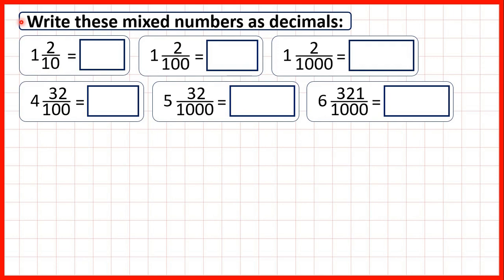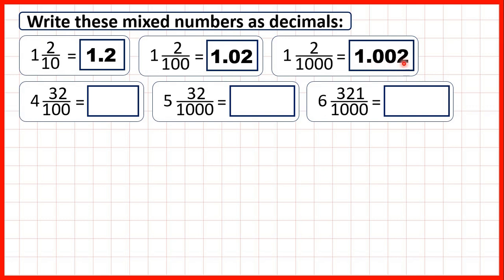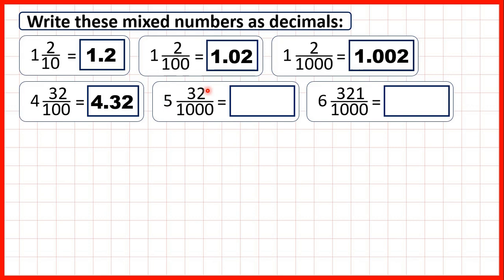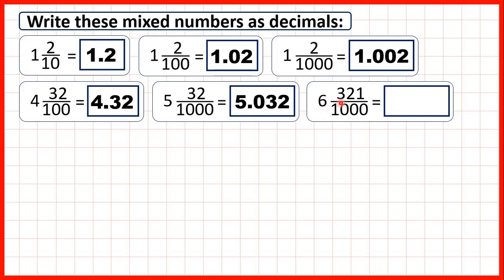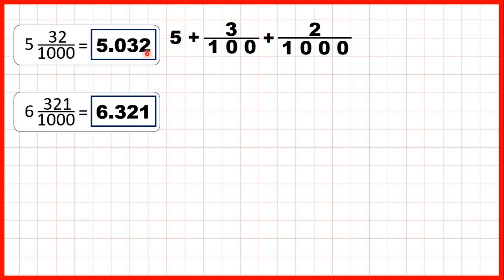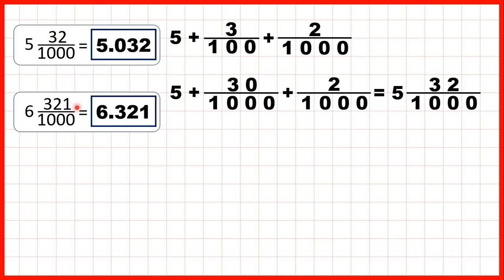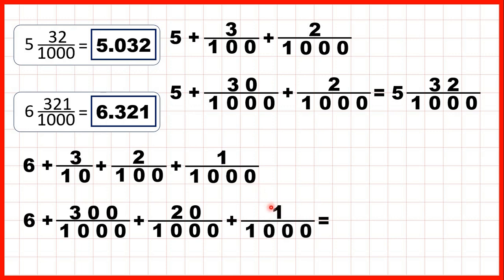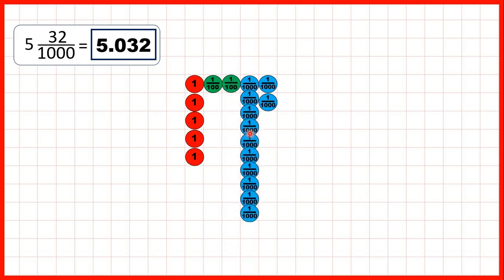Convert mixed numbers to decimals | Year 5